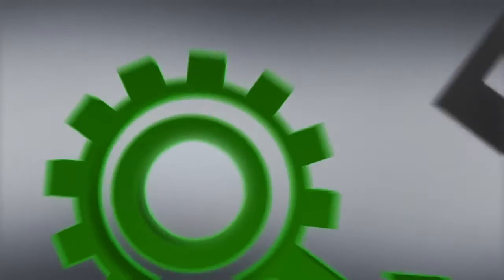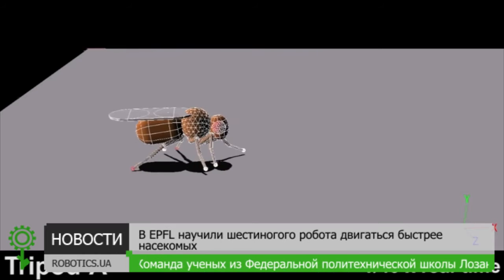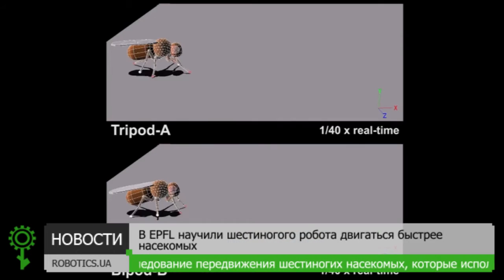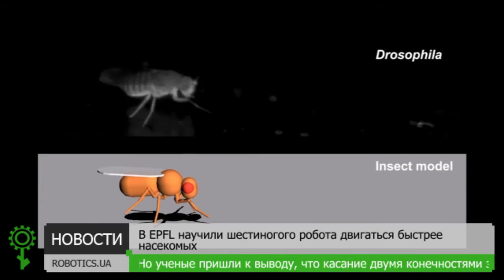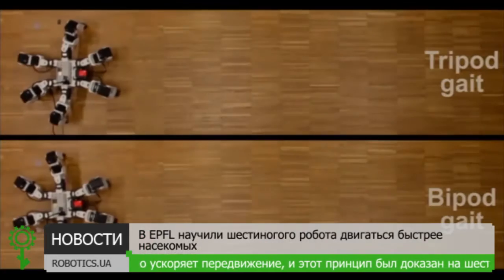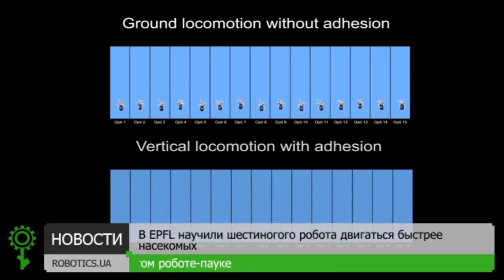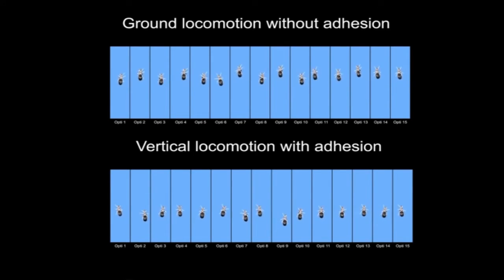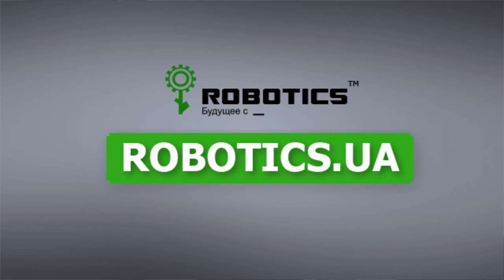Самый быстрый шестиногий робот (Robotics.ua)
Команда ученых из Федеральной политехнической школы Лозанны провела исследование передвижения шестиногих насекомых, которые используют при передвижении для опоры три ноги. Но ученые пришли к выводу, что касание двумя конечностями значительно ускоряет передвижение, и этот принцип был доказан на шестиногом роботе-пауке

Видео с École polytechnique fédérale de Lausanne (EPFL)